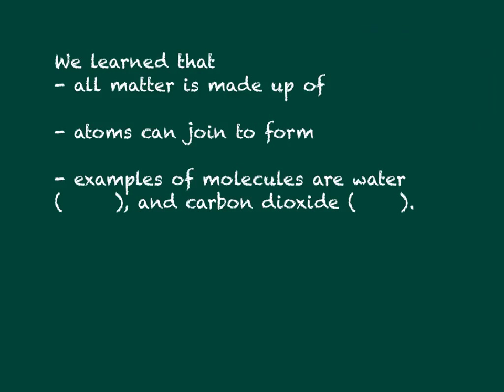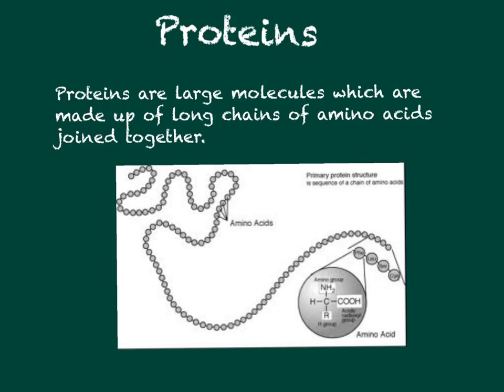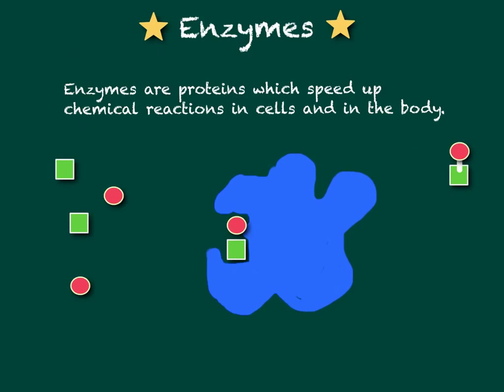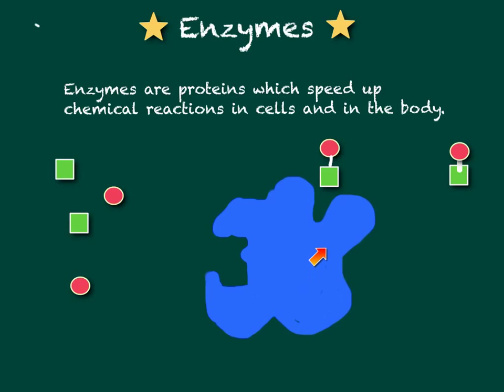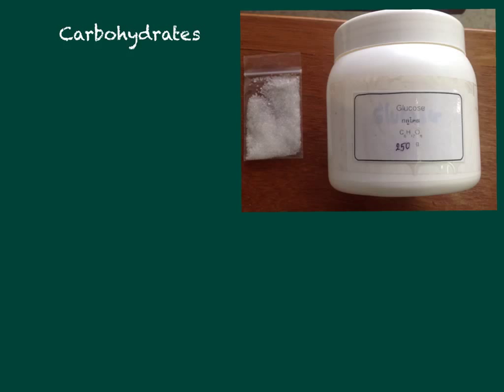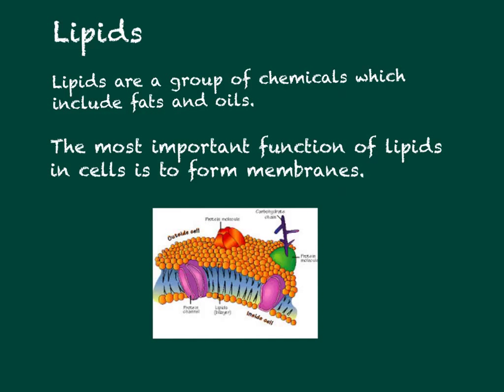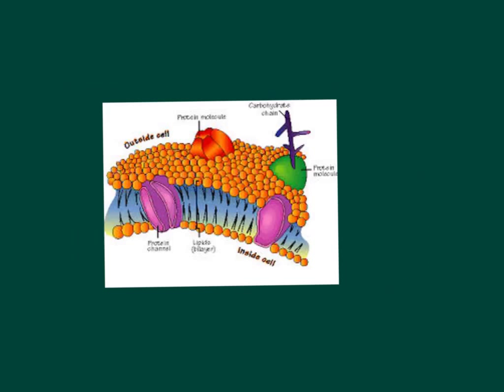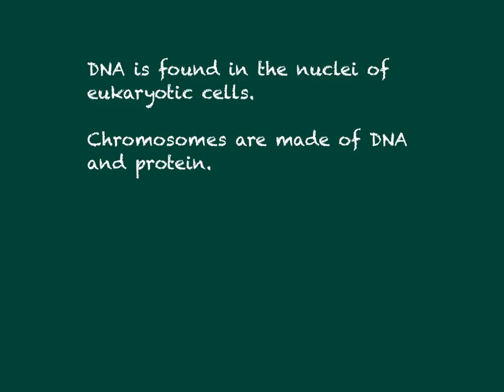Introduction to biochemistry (Part 2)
Proteins, carbohydrates, lipids and nucleic acids for Middle School Life Science students.